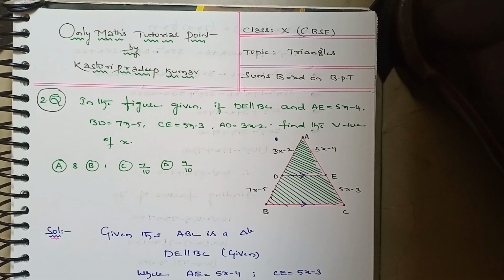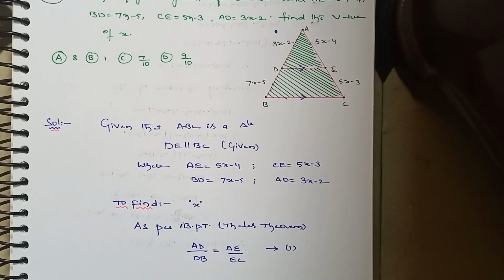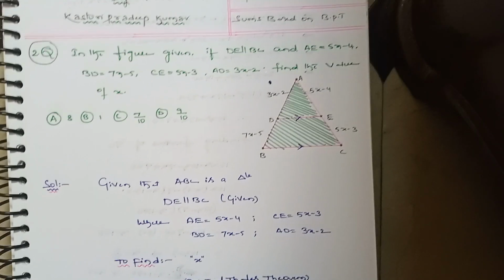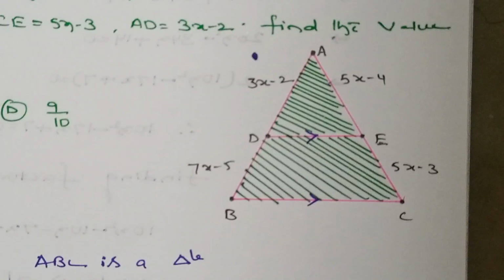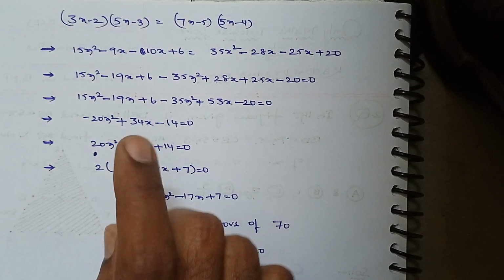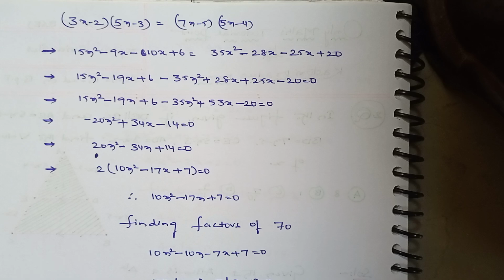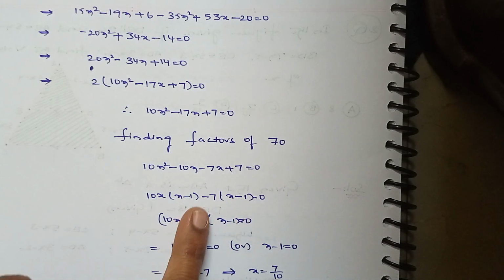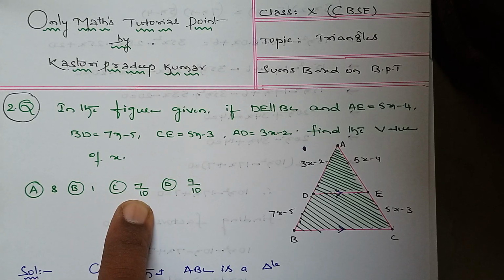Triangles: Class : X ( CBSE: Thales Theorem ( sum (2))...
Thales Theorem: Sums based on B.P.T